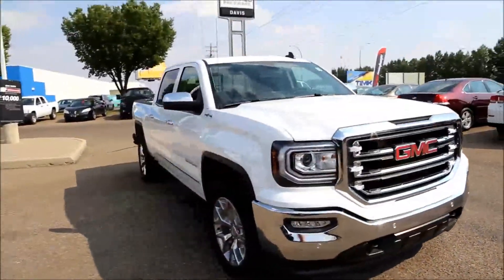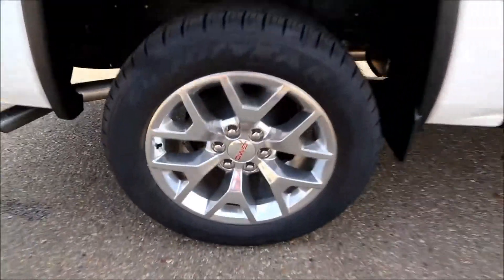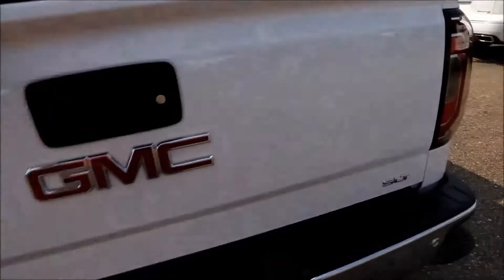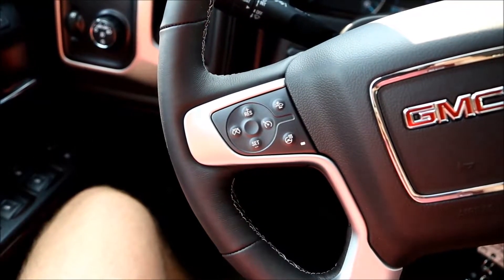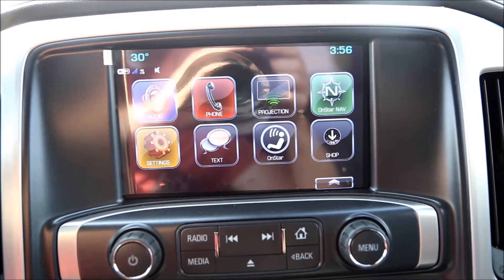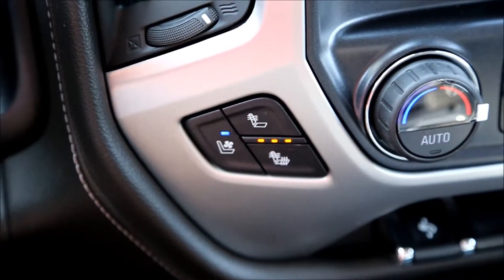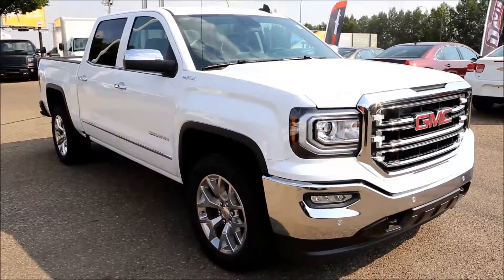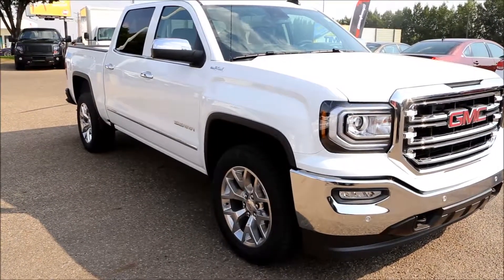2017 Summit White GMC Sierra SLT 1500 for sale in Medicine Hat, Alberta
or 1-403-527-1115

1450 Trans Canada Way SE
Medicine Hat, AB
T1B 4M2